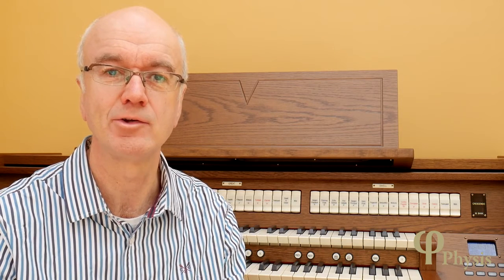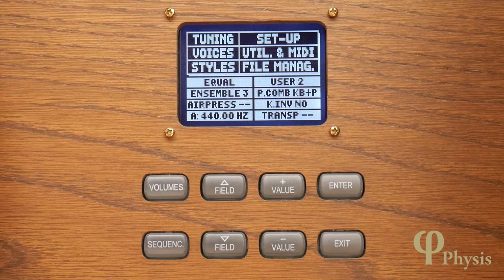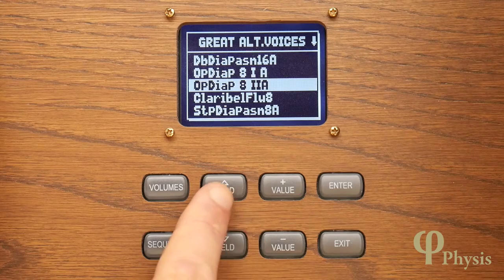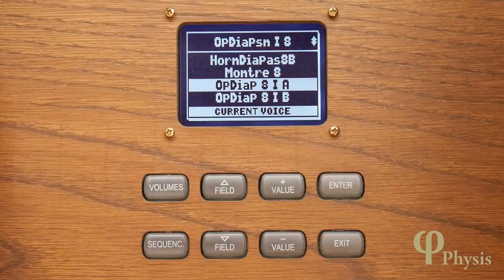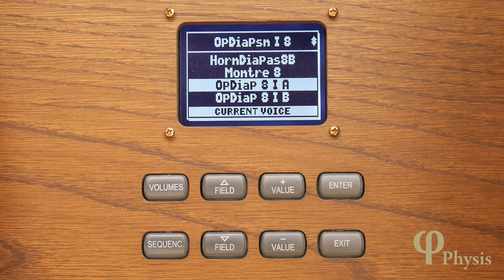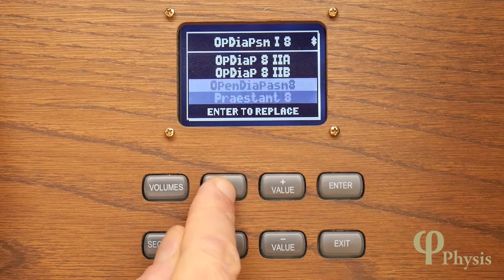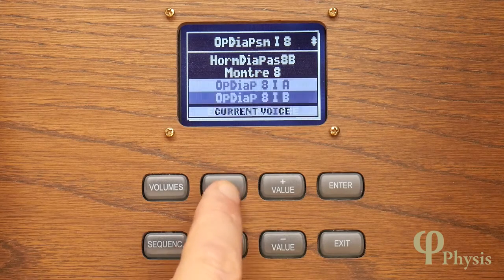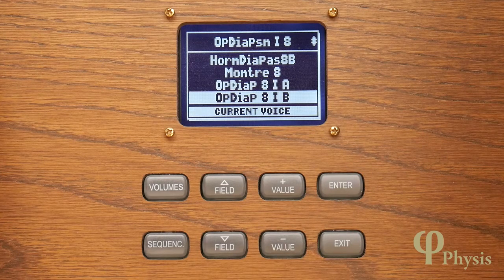Modifying a Voicing Style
This tutorial introduces the basics of modifying a Physis voicing style, by selecting alternative voices and adjusting their volume